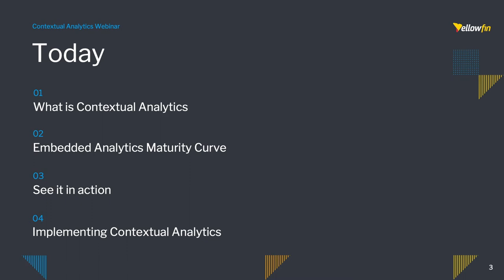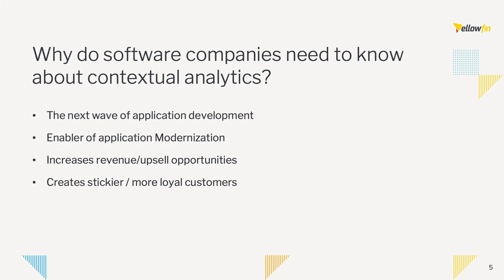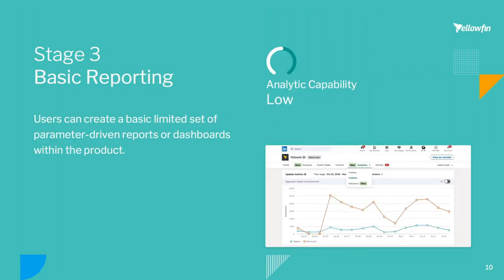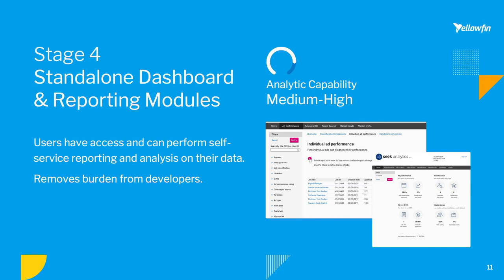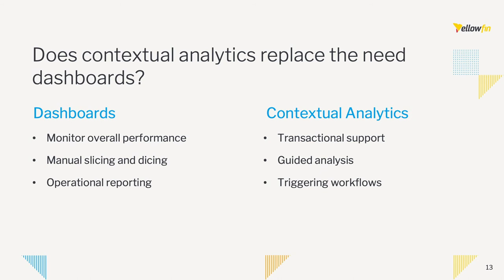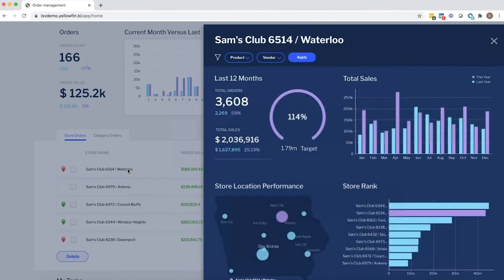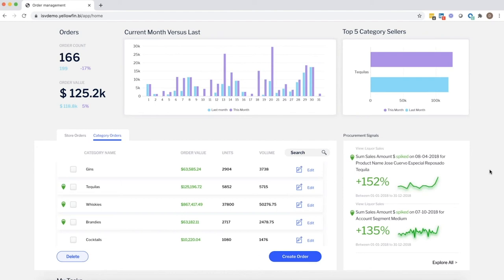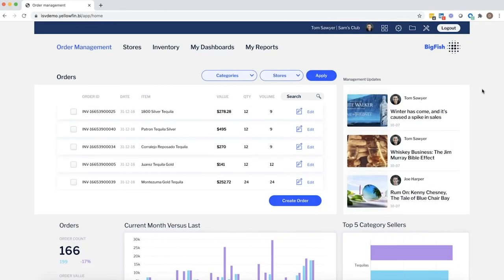Turbocharge Your Application With Contextual Analytics Webinar - Yellowfin BI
Innovate your application and create highly valuable analytic experiences for your end-users with contextual analytics.

Contextual analytics, as the next phase of embedded, brings dashboards, automated analysis and analytics directly into your application’s core workflows delivering data directly within the user interface and within the transaction flow. By seamlessly blending analytics and actions, improve both your app’s core functionality and enable opportunities for exciting new analytical experiences for your users  - and improve the value of your application.

In this webinar:
- Learn what contextual analytics is and how you can use it add value to your end-users and software
- See how contextual analytics can facilitate a better user experience by triggering actions and decisions within your core application workflow
- Understand where opportunity lies with analytics within your current application
- Find out why contextual analytics is a game-changer that will give you a competitive advantage.

This webinar is perfect for product managers and teams and product UX/designers looking to make better use of their data to meet the growing analytical needs of customers and deliver a competitive advantage through an integrated application experience.